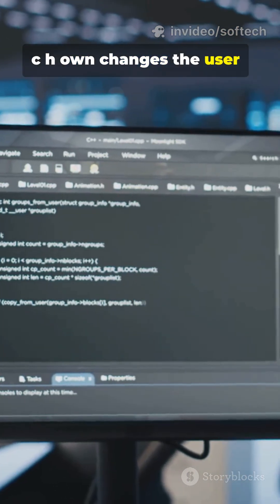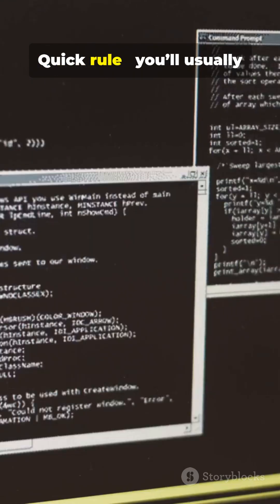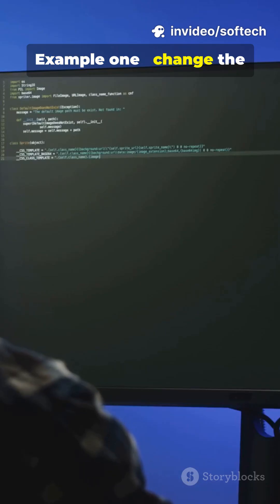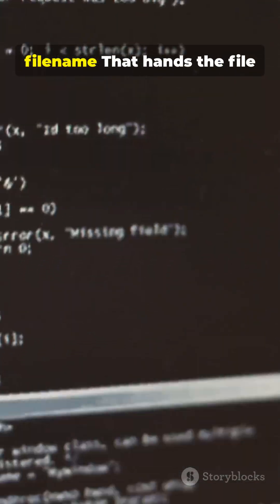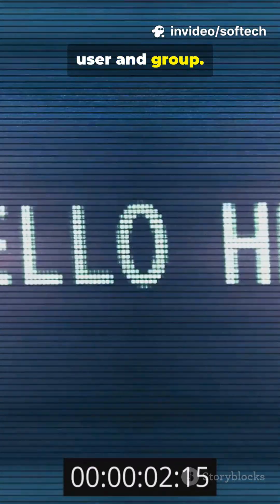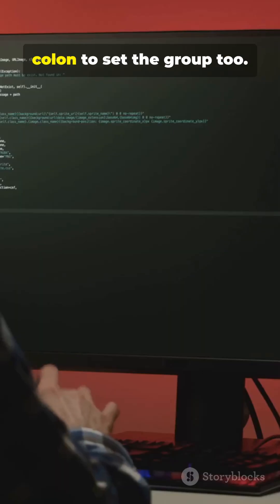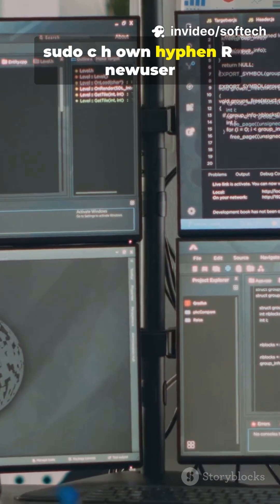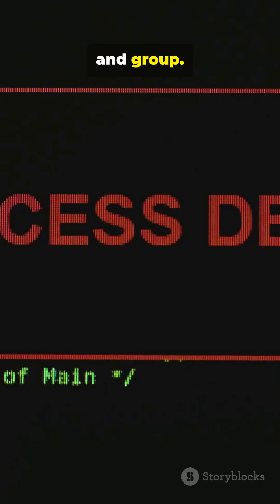Stop Permission Errors: chown in 60 Seconds (Linux Hack)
Stop Permission Errors: chown in 60 Seconds (Linux Hack) — Learn how to use chown to change file and directory ownership fast. This 60s Shorts breaks down sudo chown, changing user owner, user:group syntax, and recursive -R usage to fix permission errors on Linux/Unix. Perfect for sysadmins, devs, and Linux beginners.

Commands covered: sudo chown newuser filename | sudo chown newuser:newgroup filename | sudo chown -R newuser:newgroup directoryname